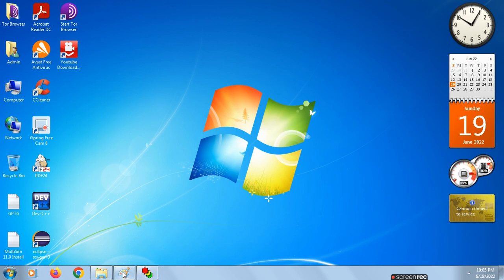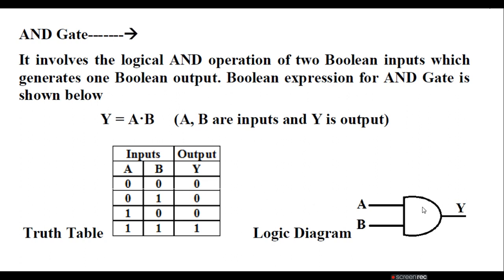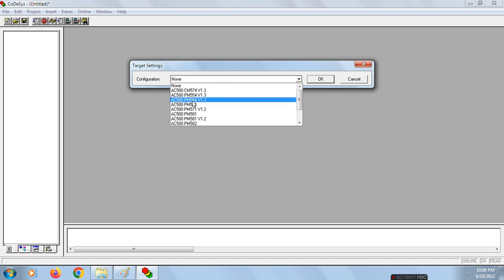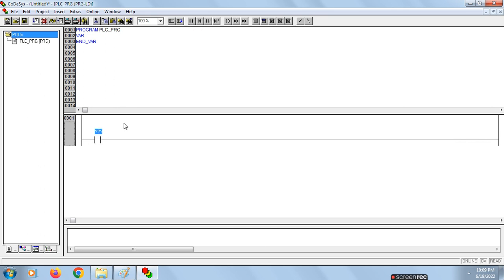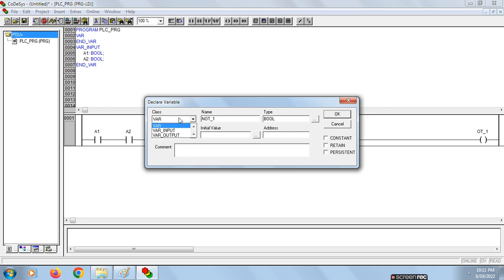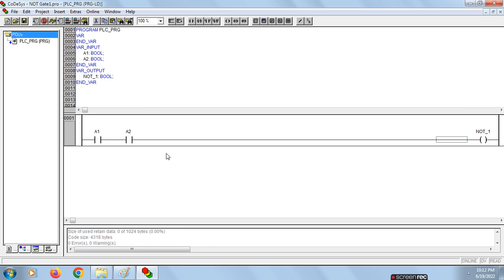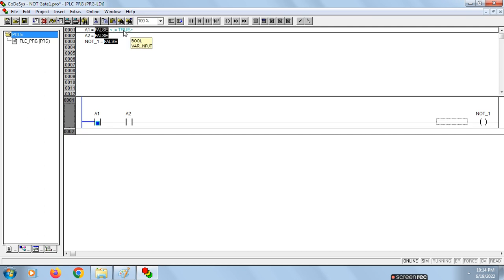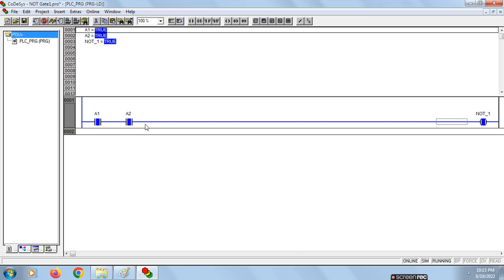Design of AND Gate in CoDeSys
How to design the AND gate in CoDeSys

To design the AND gate from scratch after knowing about the AND Gate design with Boolean expression, Truth Table, Logic Diagram. To know about the CoDeSys software with its contents for use in the design of Ladder Diagram, look over the contents of the CoDeSys with project Build tab, Online tab, Login tab and so on.